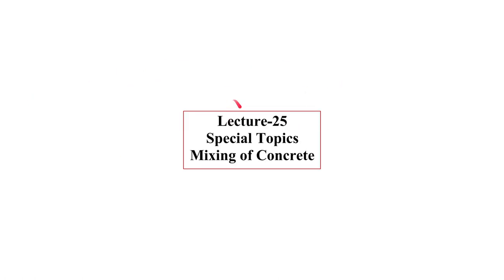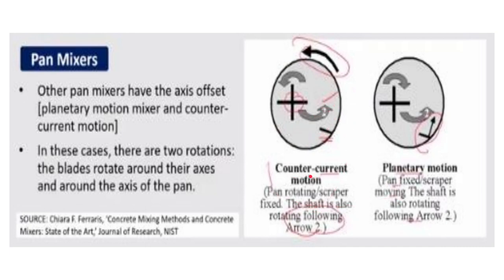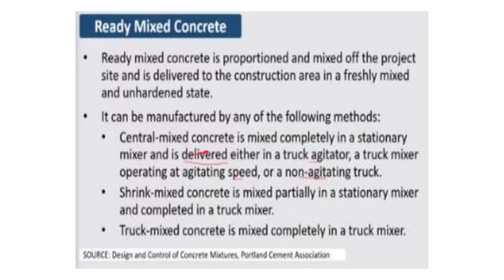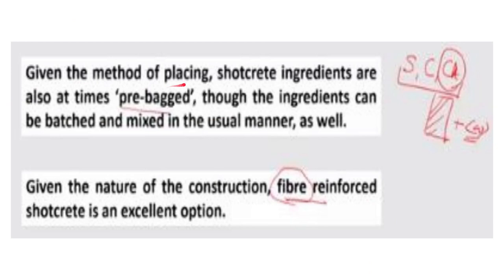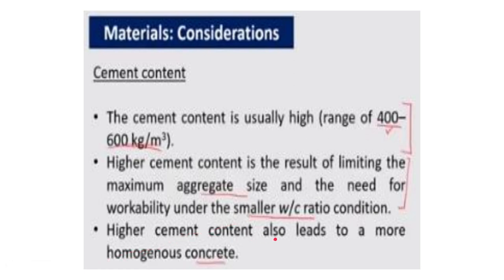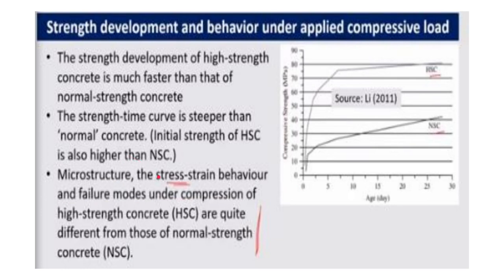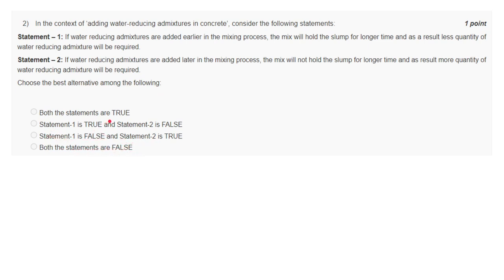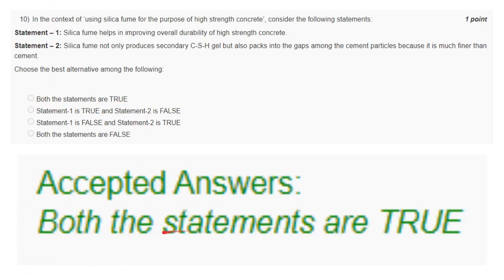7th Week Class - Batching, Types of Mixer, Mixing and Pre-Mixing; Shotcrete; High Strength Concrete